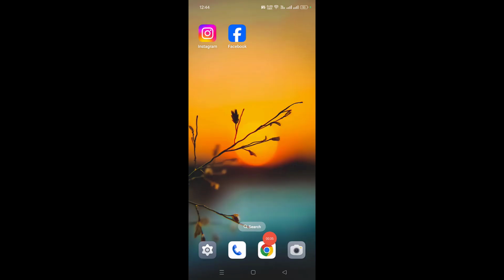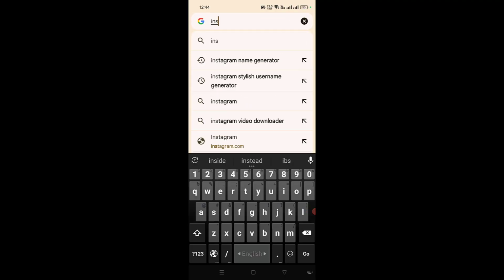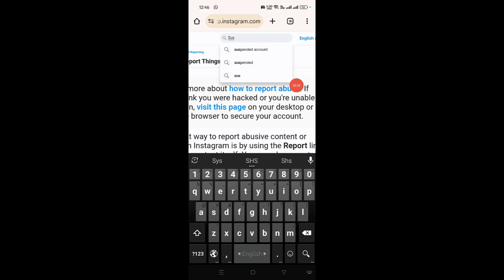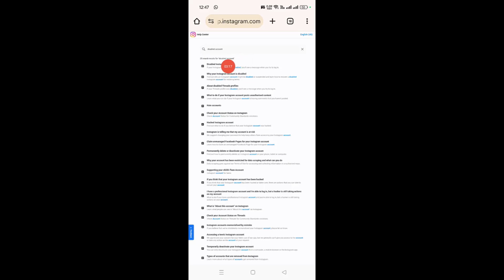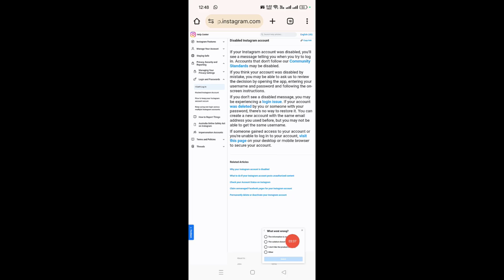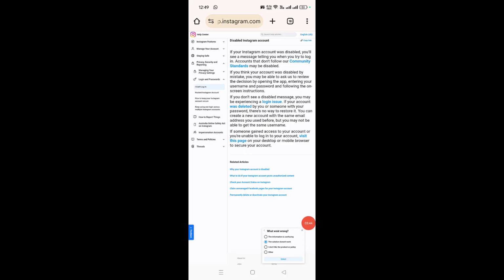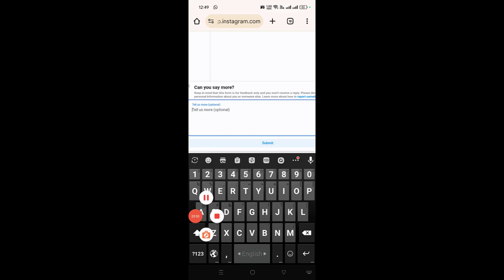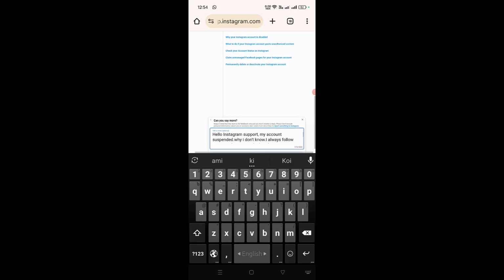How To Recover Suspended Instagram Account 2025 (WORKING METHOD)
Is your Instagram account suspended in 2025? Don’t panic! In this video, I’ll show you step-by-step how to fix your suspended Instagram account and get it back fast. Whether your account was disabled for no reason or due to a policy violation, this guide works in 2025 and beyond. Watch the full tutorial and recover your Instagram today!